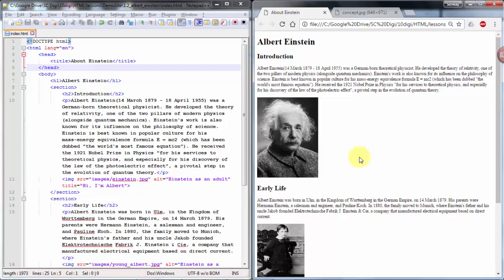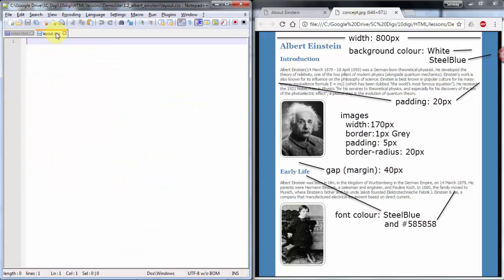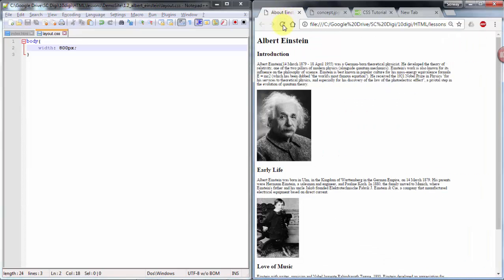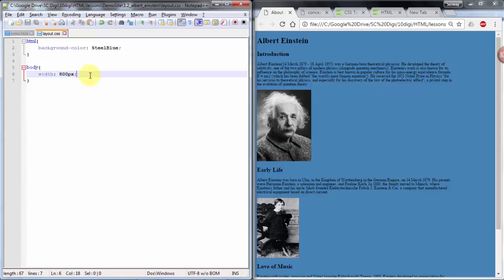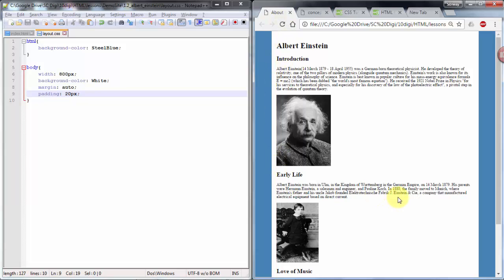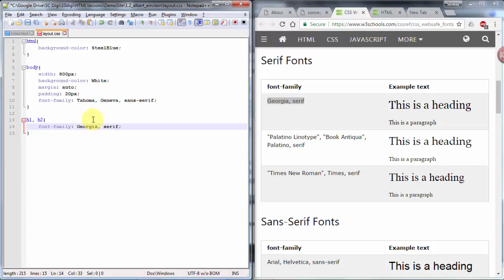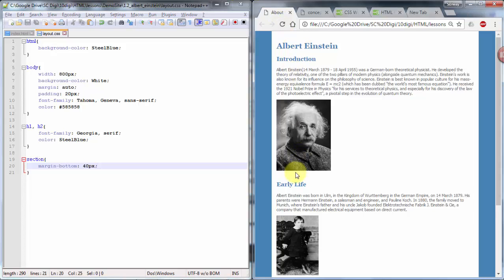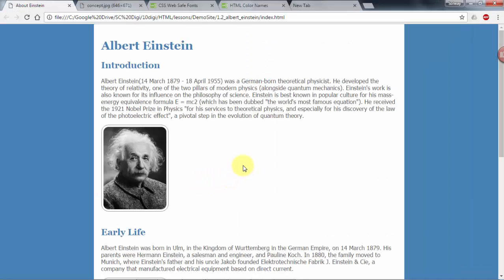Task 1.2 Styling the Single Webpage.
This forms part of a programme for Junior Secondary School (Y10 NZ) Stage 1 of 4 - designed to introduce the basics of HTML and CSS.